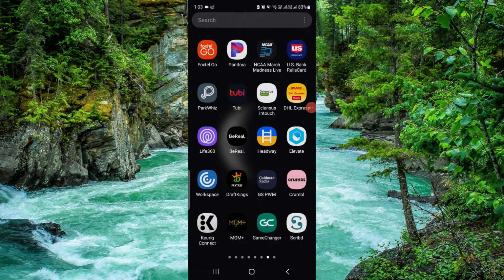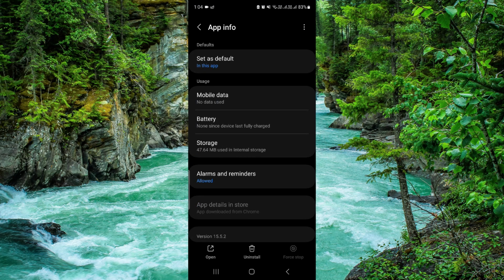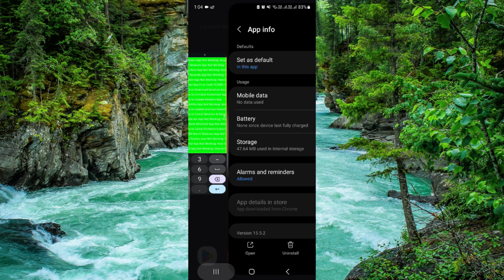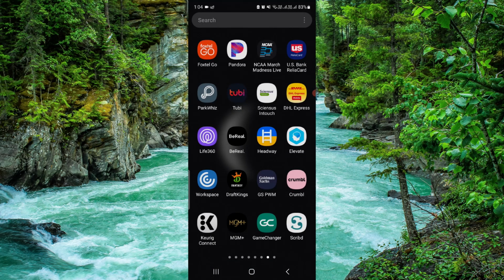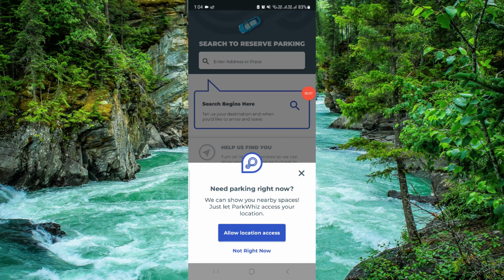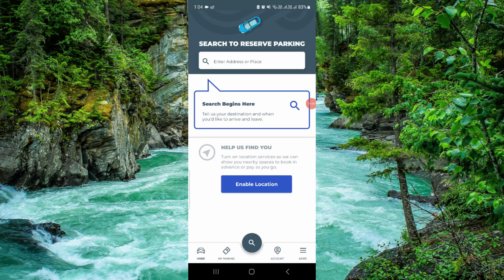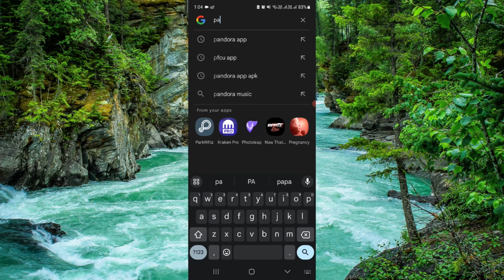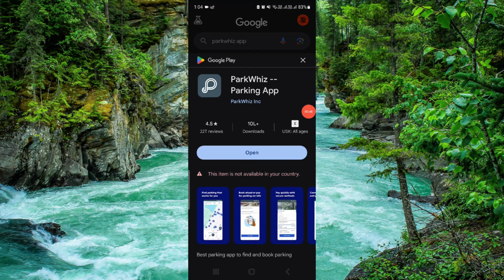✅ How to Fix ParkWhiz App Not Working (Best Method)